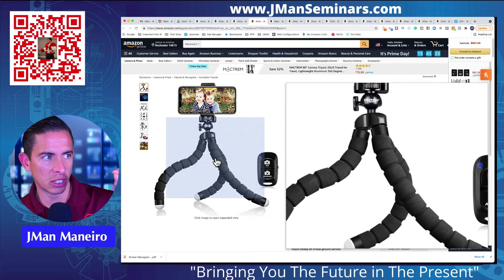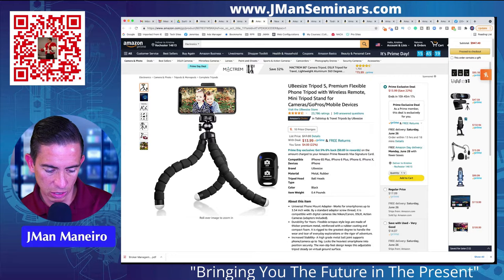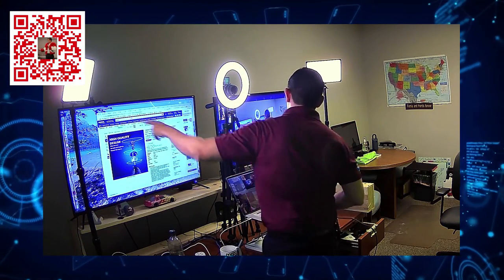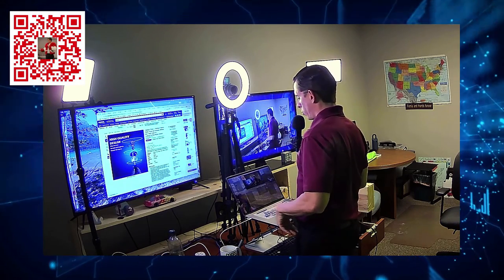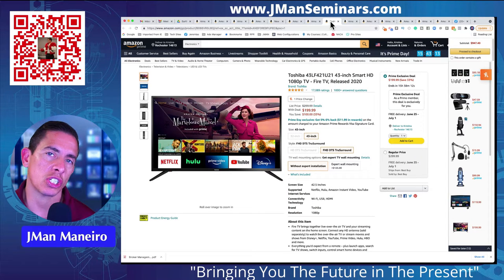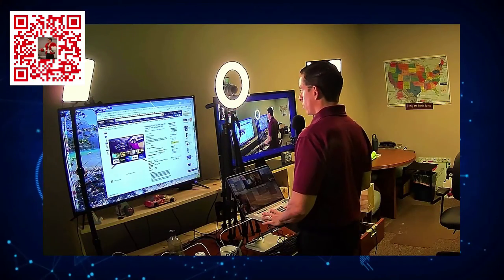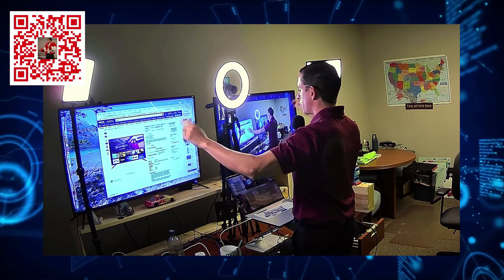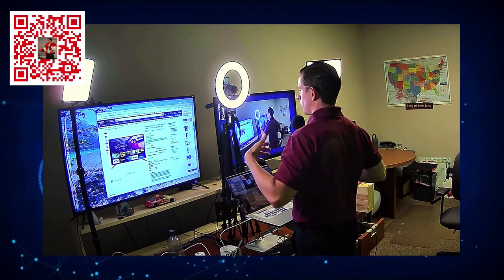Video Equipment Deals For Cheap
Tune in and save money!!!